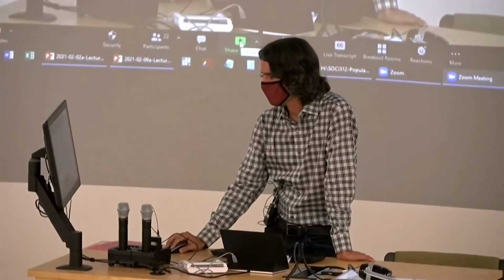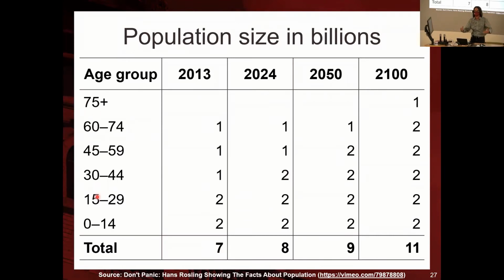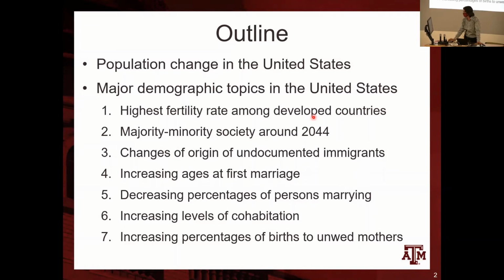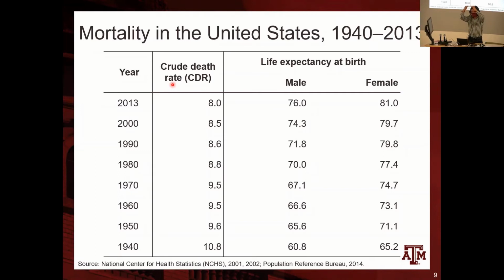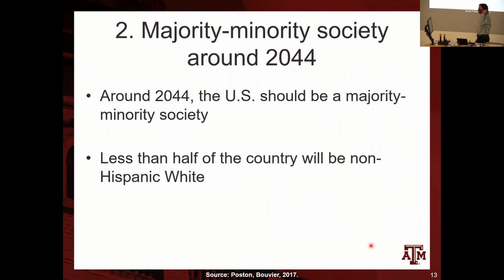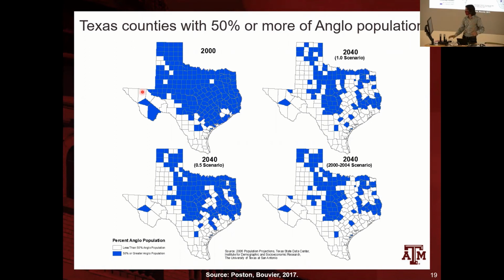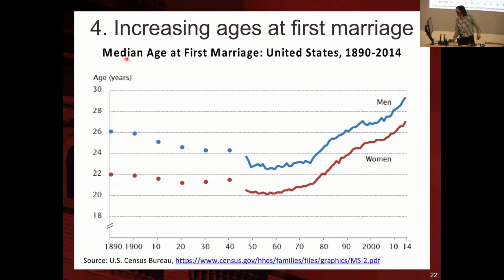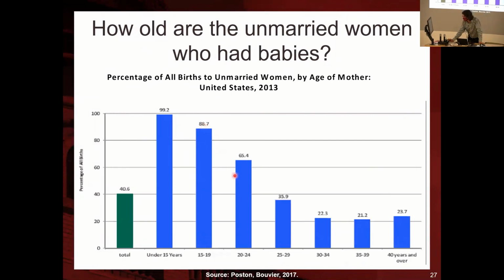Day 7. Population Change in the United States (02/09/2021)